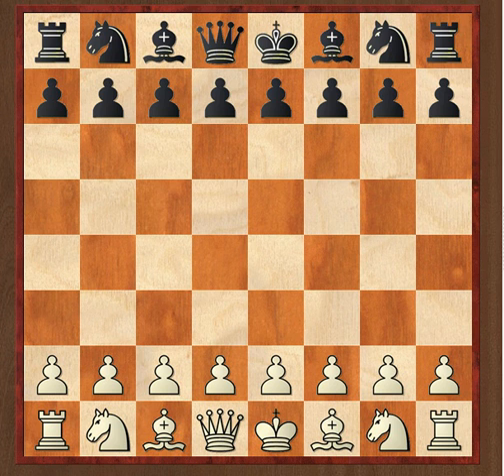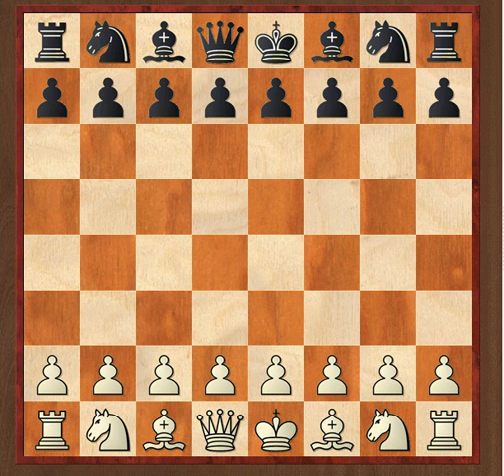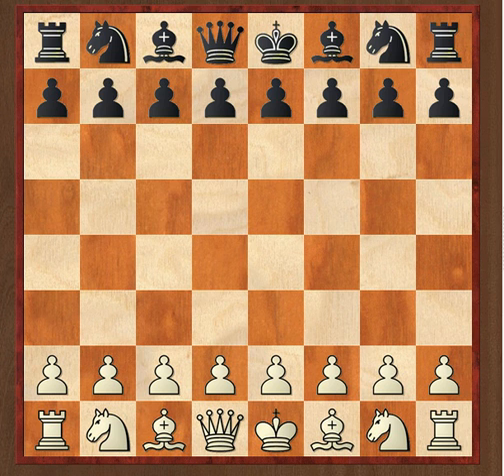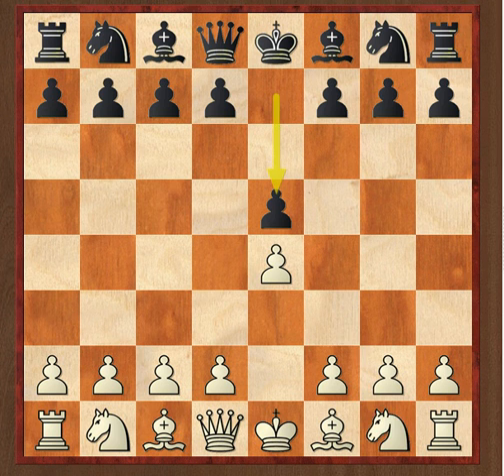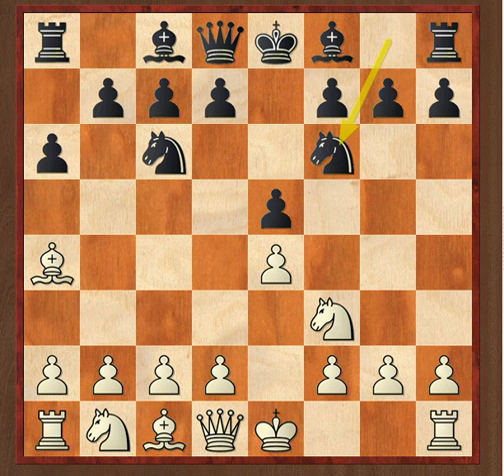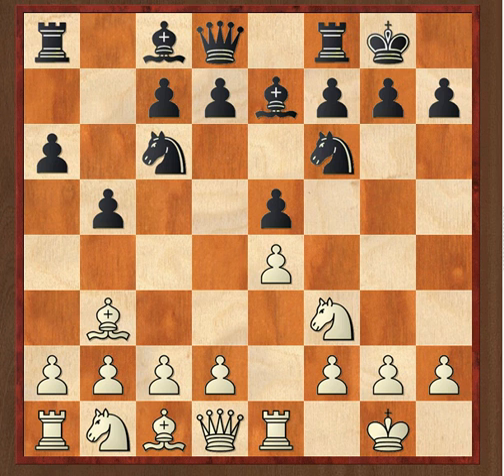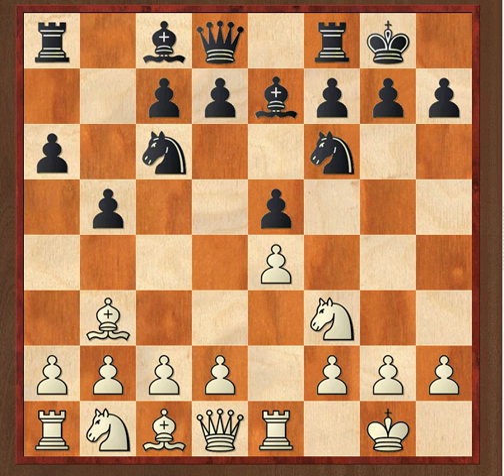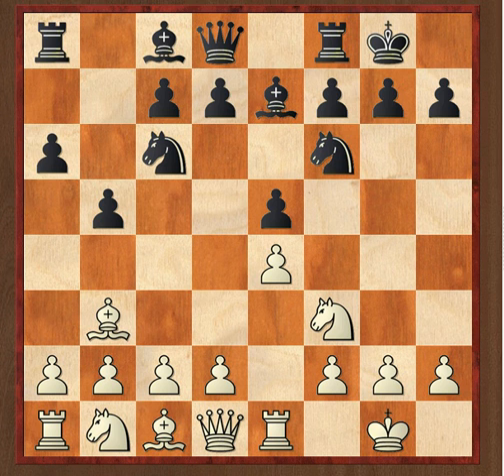Introduction to Marshal Attack by GM Jan Gustafsson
This video is done by GM JAN GUSTAFFSON